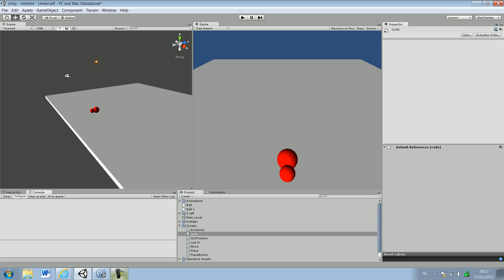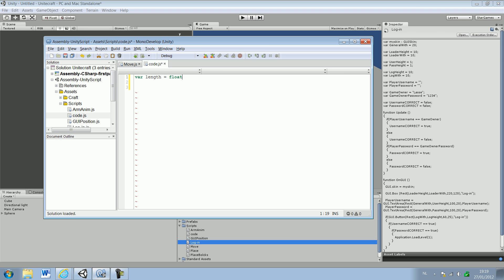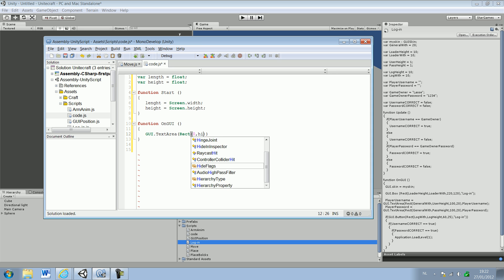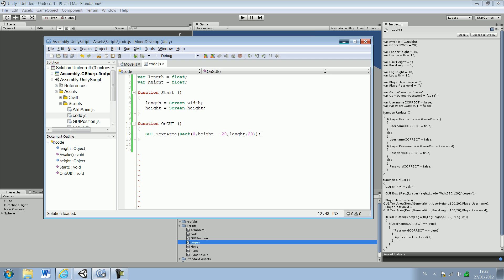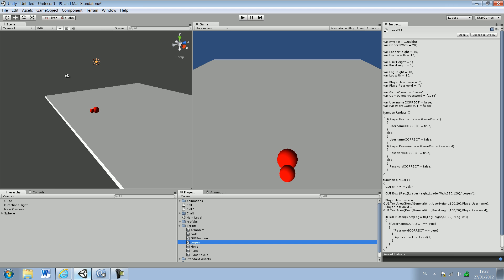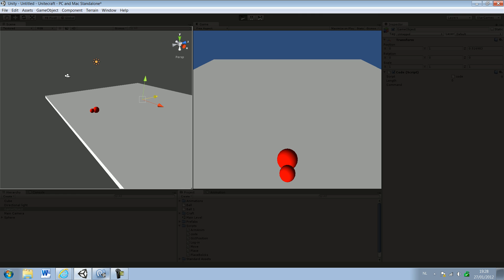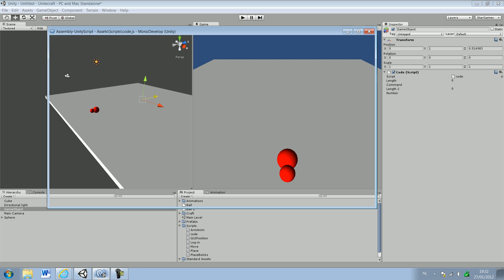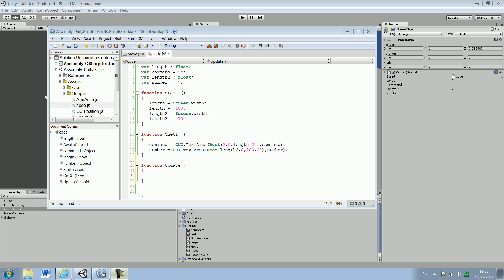14. unity 3D hacking system (tutorial)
just subscibe